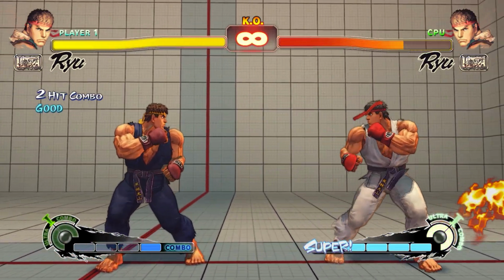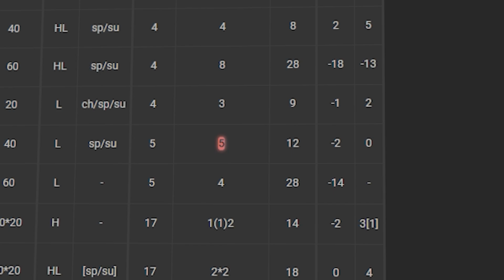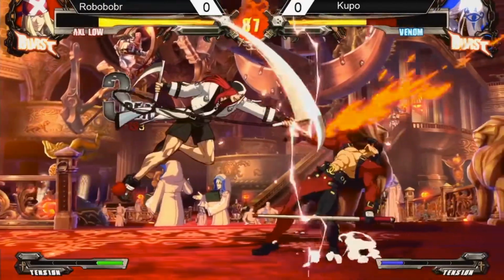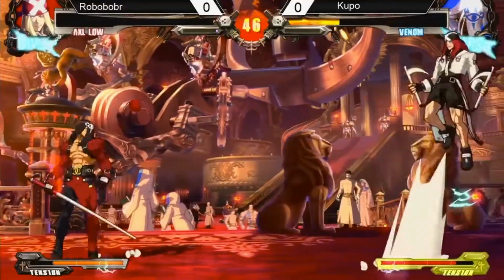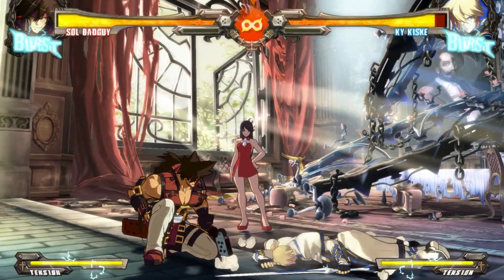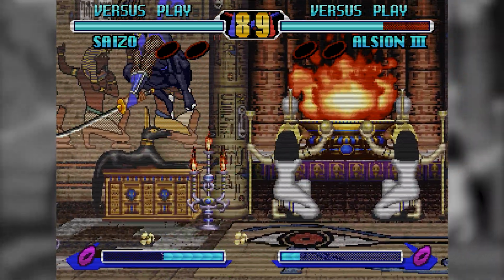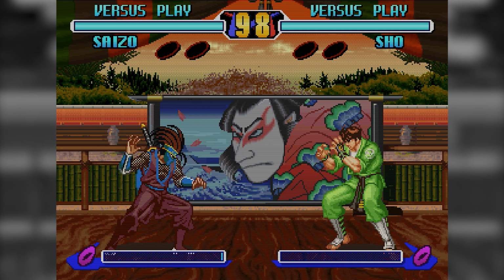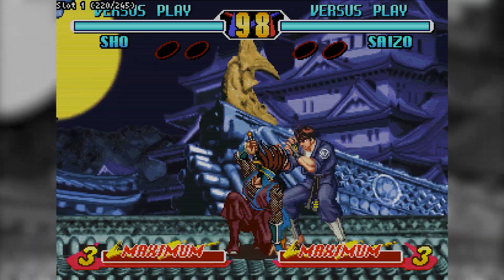The Tech Found in ALL Fighting Games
No Tofu here.